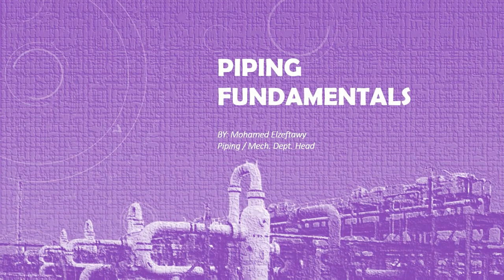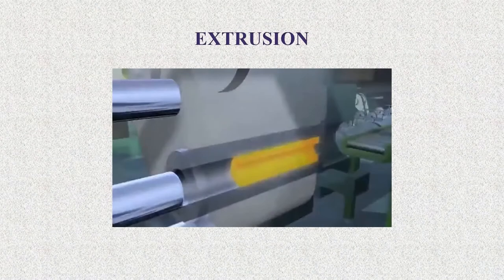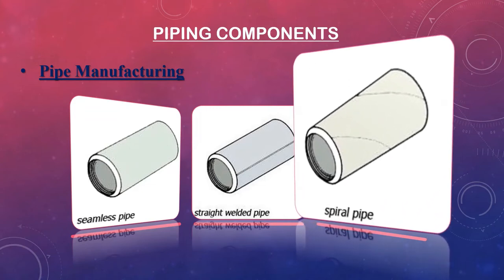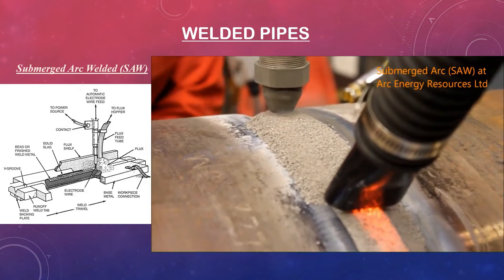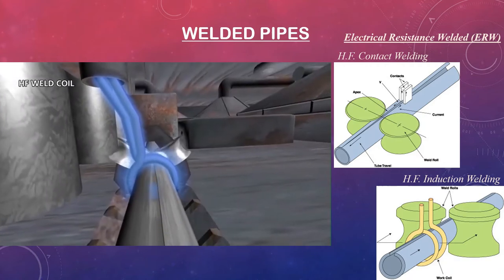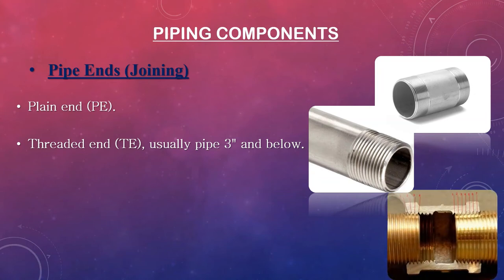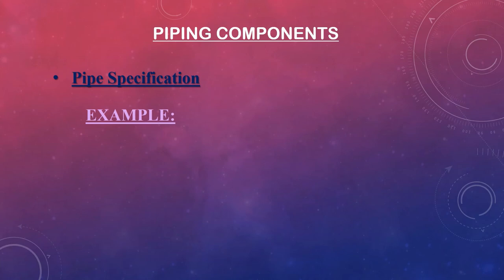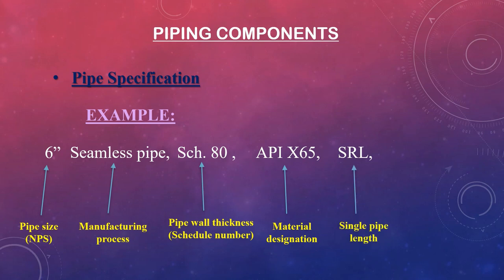4-1 PIPING COMPONENTS | Pipes: Piping Fundamentals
What are Piping components..?
How to Describe Piping components..?
The upcoming Videos are answering these questions and more.

This 4th episode of the piping fundamentals series will talk specifically about the pipe itself.

Piping Fundamental Course will be uploaded as Sections to this play list.